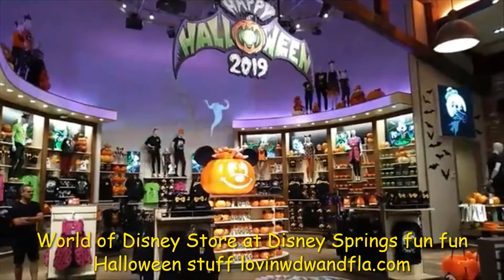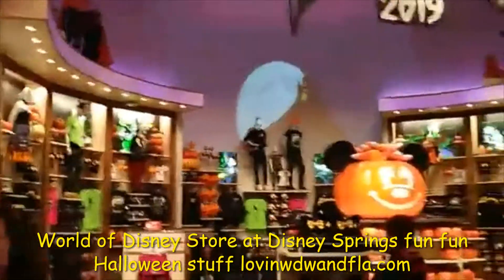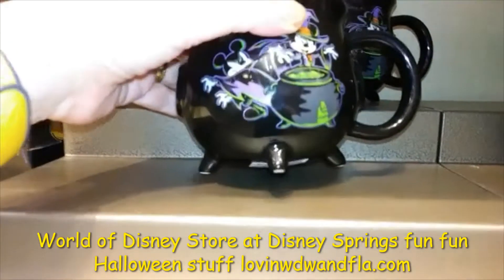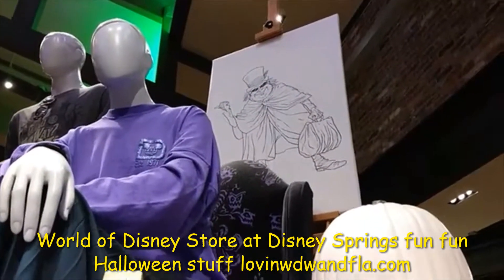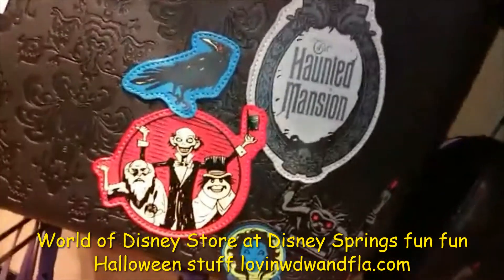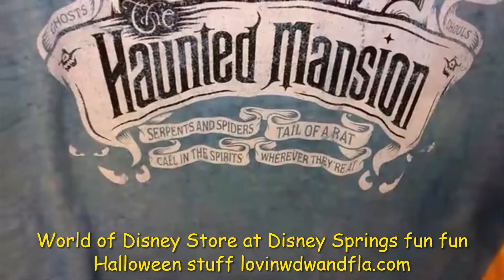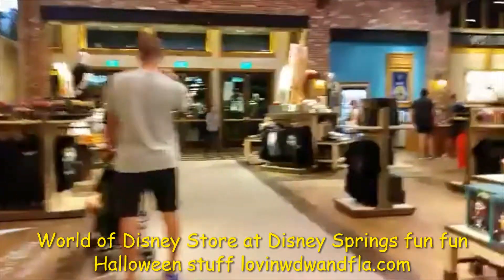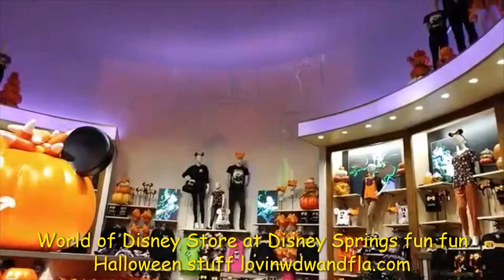World of Disney Store Disney Springs Fun Halloween Projections Mickey Minnie Haunted Mansion merch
We always love Walt Disney World around the Holidays. Beginning with Halloween and all the way through Christmas, it is always so much fun to see with so many cool things. We were surprised by all the cool projections at World of Disney Store at Disney Springs. Here is a live video I did there. Live quality is not perfect, but pretty good. enjoy For more of our Disney and Central Florida adventures